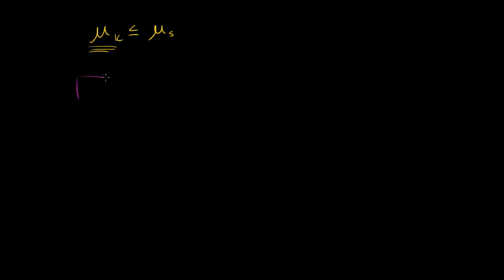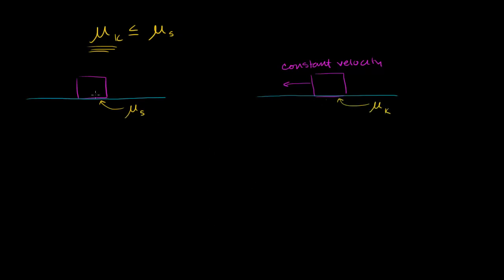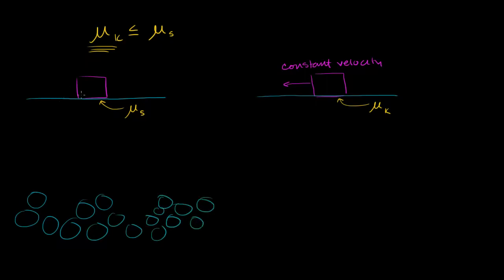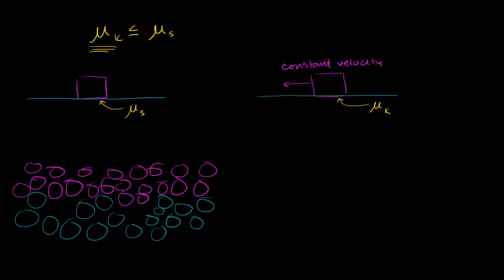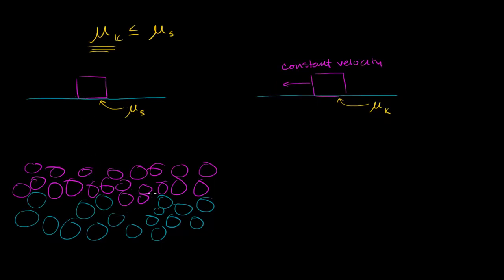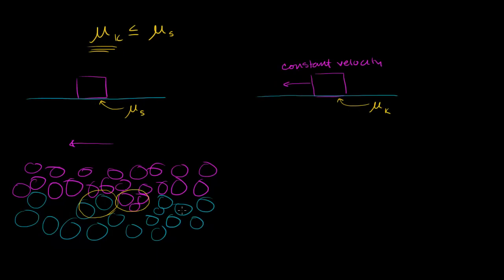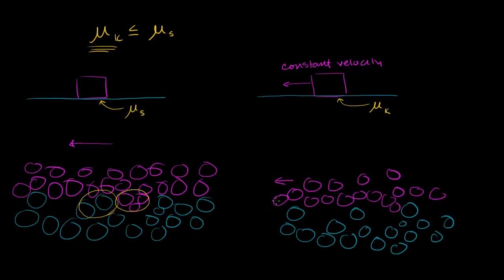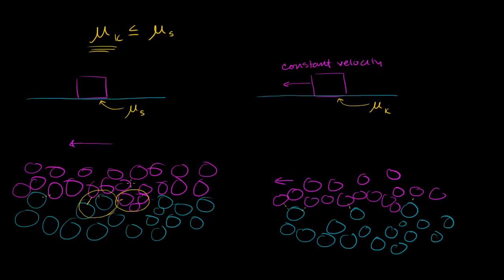Physics Forces and Newton's laws of motion - Intuition on static and kinetic friction comparisons